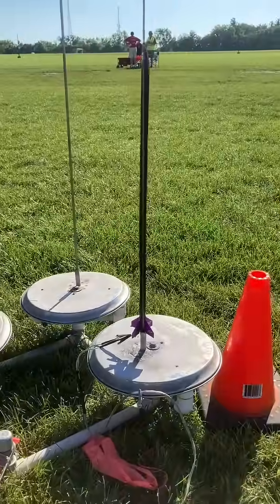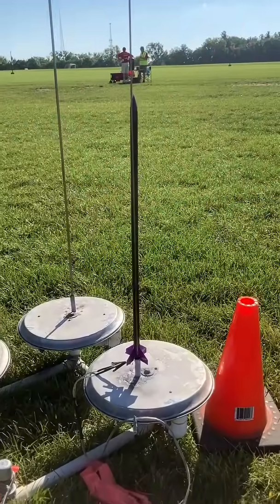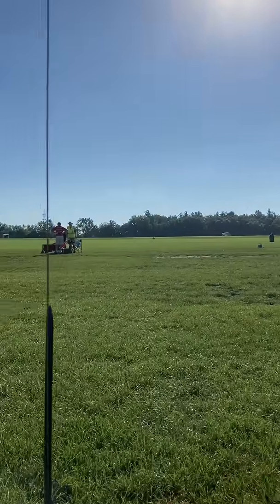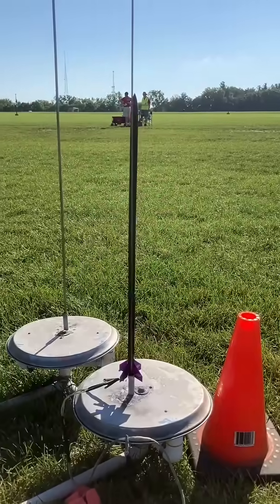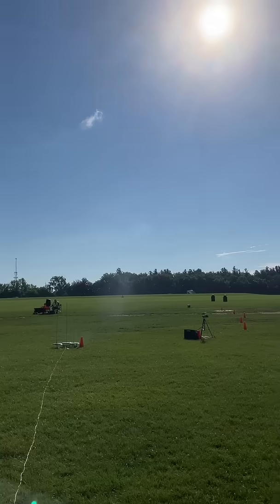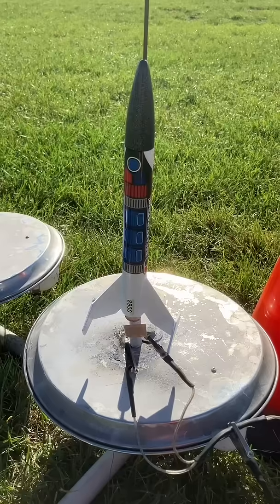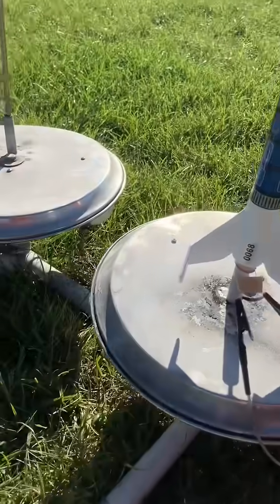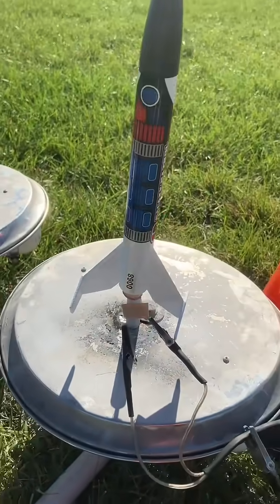Humdinger A3-4T, Galaxy Patrol B4-4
I started this launch day with a favorite rocket - the Humdinger. This is a tall version of the Gnome being 2' tall with it's thin 1/2" body. On an A3-4T it flies out of sight. Even though the body is small, I squeeze a 2"x9' streamer inside. The second rocket is new - the Galaxy Patrol. This rocket is interesting because it has only 2 major fins with two fins at right angles. I decided to pub a B4-4 in this rocket and had a great flight Inside I squeezed a 2"x25' streamer. Model rocket launch.

Model Rocket Engineering,
@Model Rocket Engineering,
mrstreamerrocketeer,